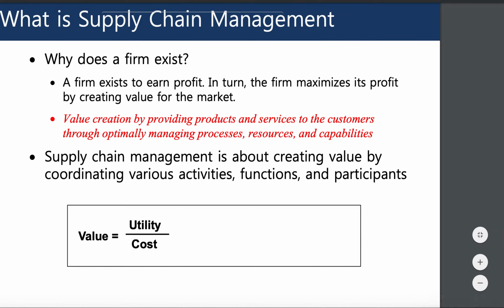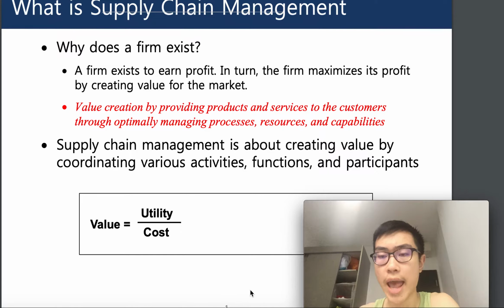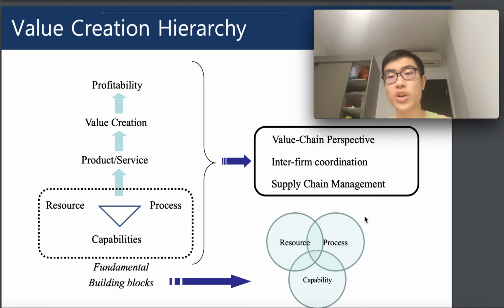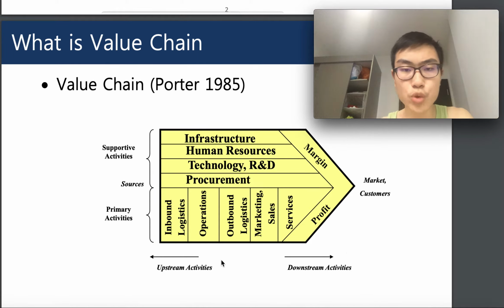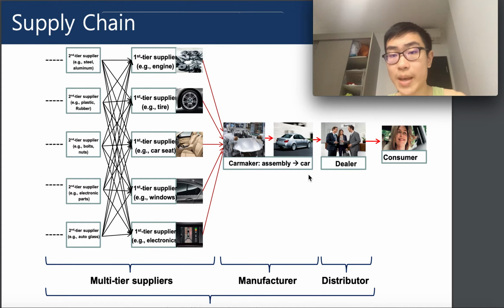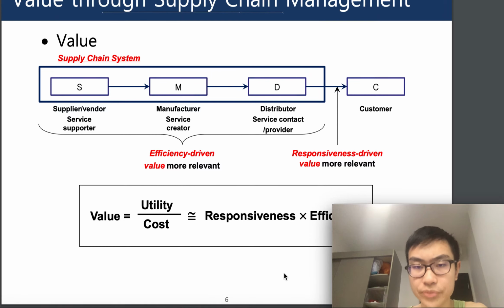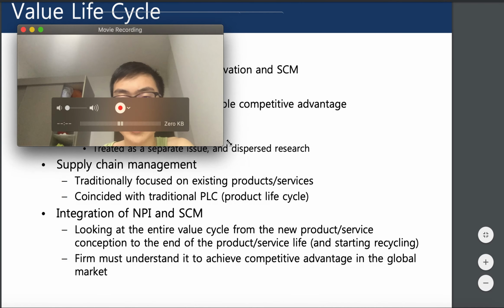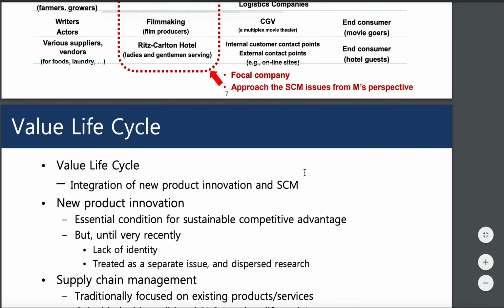1. What is SCM? - Supply Chain Management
Hi and welcome to the first lecture in this course!! In this lecture I am giving an introduction to this subject including the definition of SCM, the supply chain, distribution channels and the value life cycle.